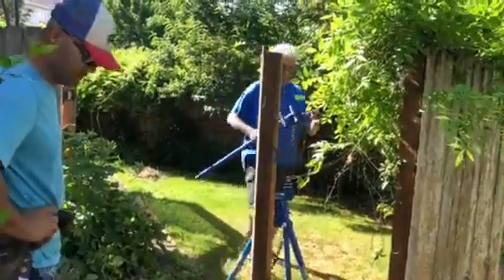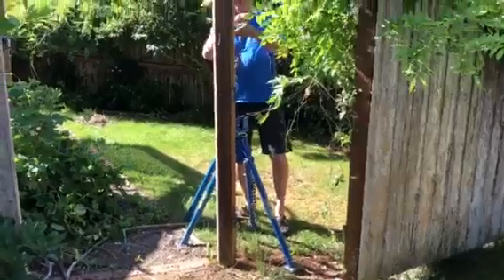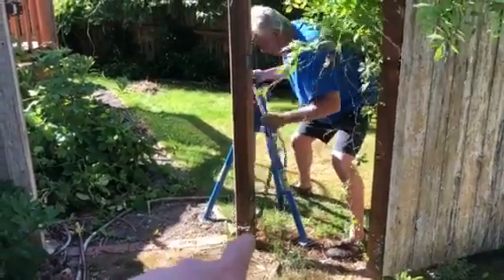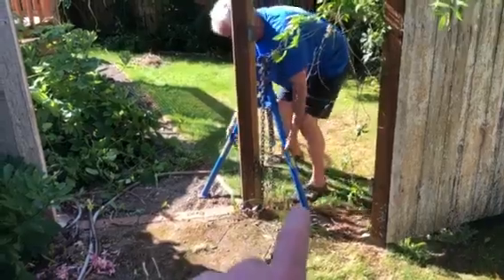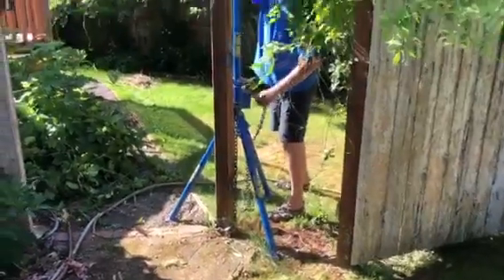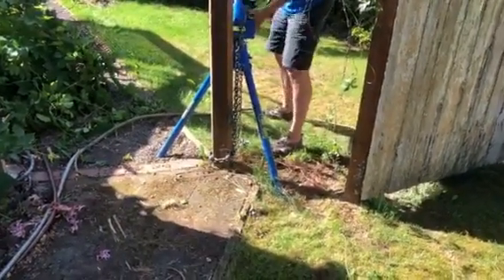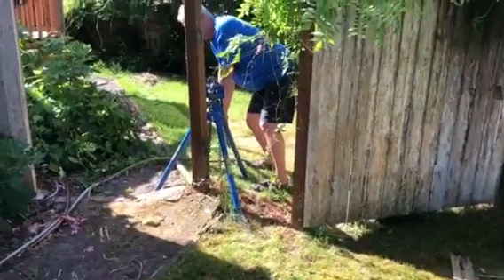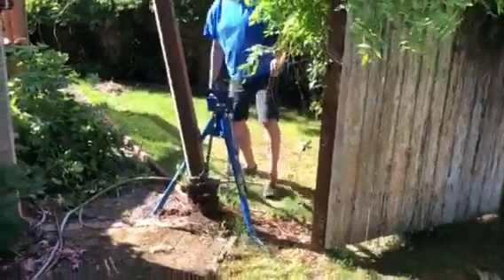Fence Butlers Try The NW Quik Pull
Local fence installation and repair gurus Fence Butlers give our tool a try for the first time. they bought two on the spot.